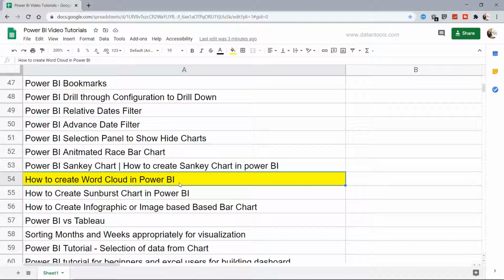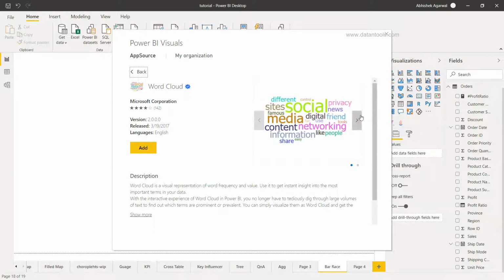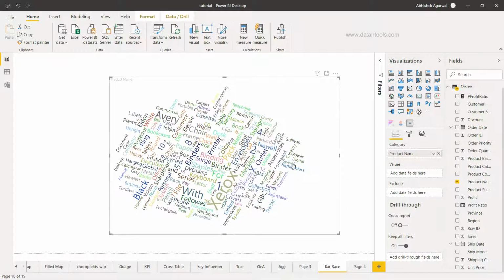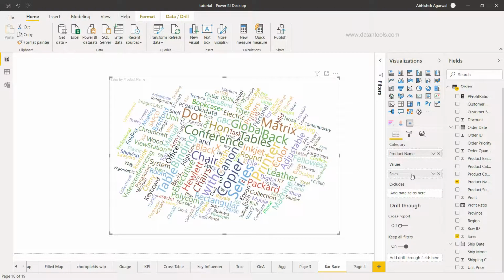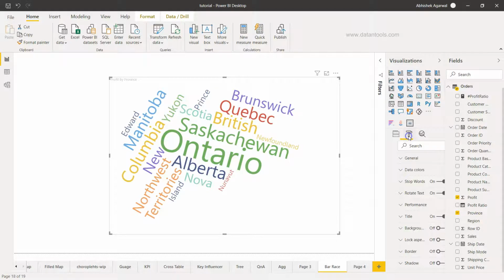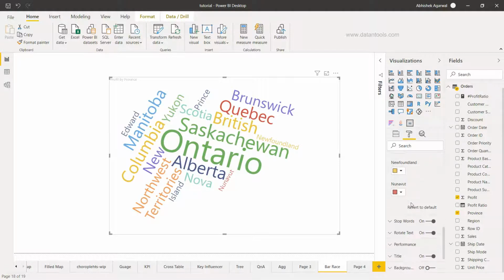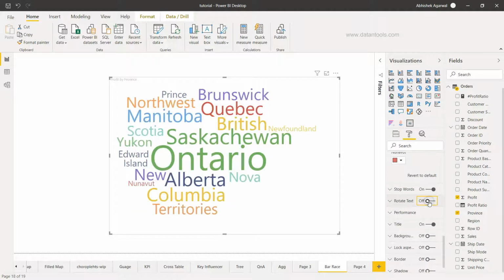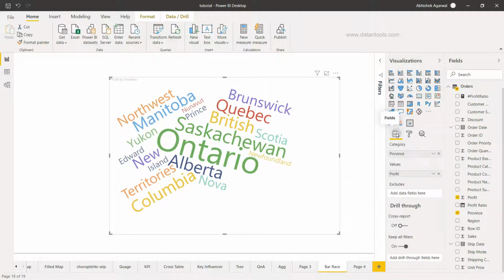How to create word cloud in power bi | Power BI Text Analytics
Power BI tutorial for beginners on how to create word cloud in power bi that is helpful for visualization textual data in power bi. Word cloud visualizes and shows at center the most frequent word in a bigger font and less occurring word with lower font size and at the corners. I'll also show you how you can configure and customize the chart to meet the needs of business.